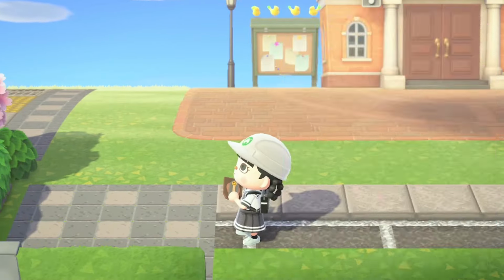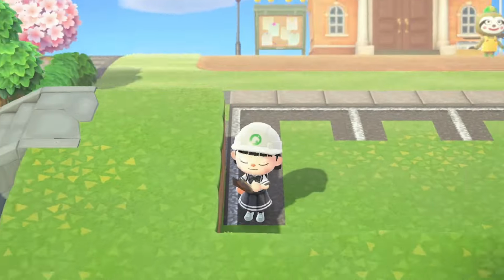HOW I PLAN MY CITYCORE ISLANDS/ISLAND PLANNING TIPS/JAPANESE CITY/ANIMAL CROSSING:NEW HORIZONS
Today I'm working on my personal Island, A new  Modern Japanese city island which will feature more modern/realistic styled builds and perspectives many of my older blossom islands didnt get.  Do I make blossom cities alot? Yes, yes i do, its always going to be my favorite theme to make, its my cottagecore lol,  however im really trying to get alot of nice city layouts on this island to help alot of your requests out and finally make a blossom city I love all the way and doesn't feel rushed in some areas like my previous islands were.

In this video I will also be discussing my tips and suggestions through my personal build process, I hope not only does my entry help inspire someone out there, but the tips in todays video help you out. I will be recording this island as much as possible for those who need to see every step in city building.

USEFUL VIDEOS ON ROAD PLACING:
other road tutorial videos-

CODES:
GRATE-
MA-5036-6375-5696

ROADS-
acnh.pickleton
(Creator offers other road styles, make sure to check their instagram out above!!)
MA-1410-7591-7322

Tile-criteria search tile
concrete wall with fence- Criteria search concrete